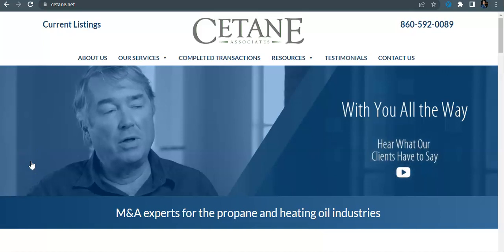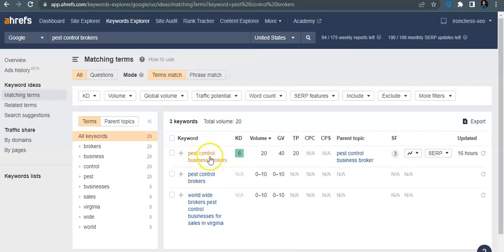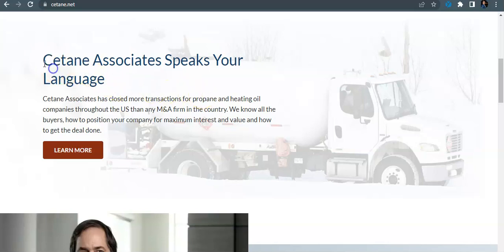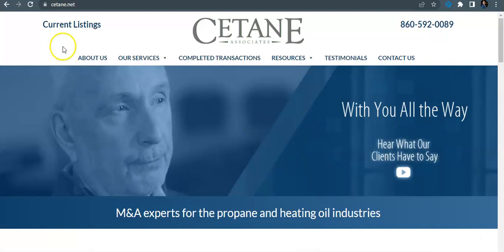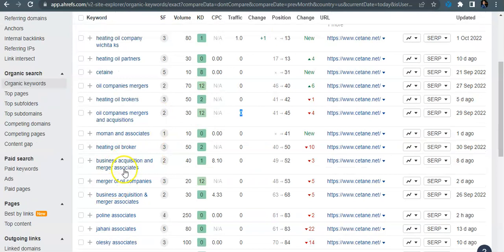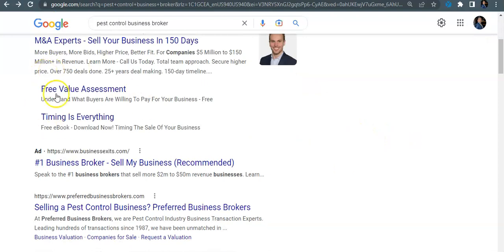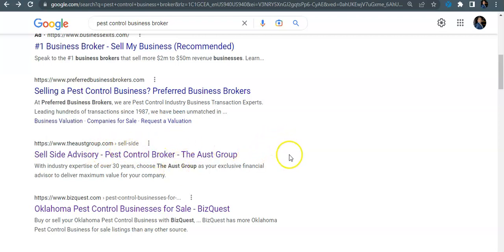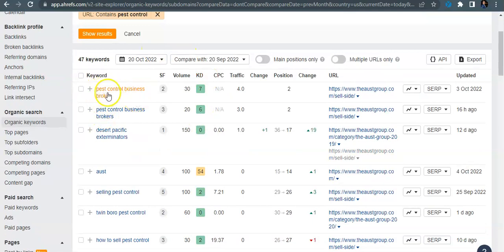Cetane Associates | Business Acquisition and Merger Associates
Ironchess Pest Control SEO demonstrates in this screencast how Cetane Associates | Business Acquisition and Merger Associates, can beat out their competition online and bring in more website traffic with Keyword Rich Content and Backlinks.